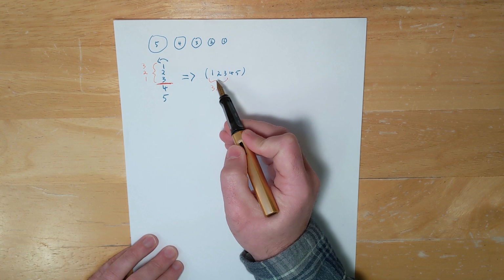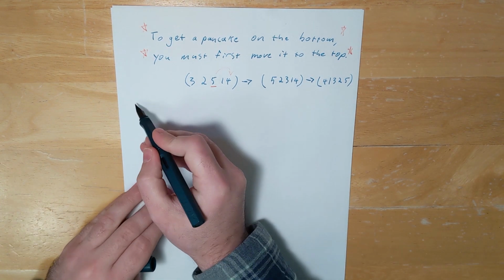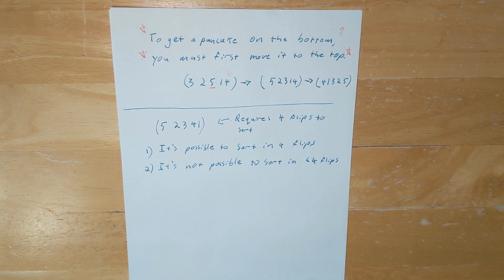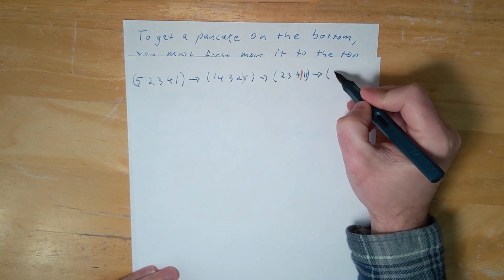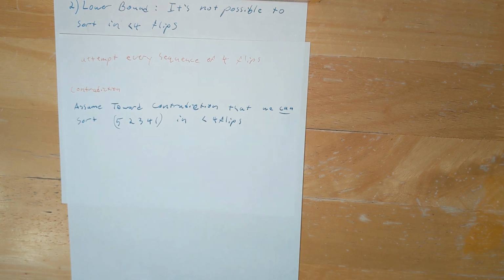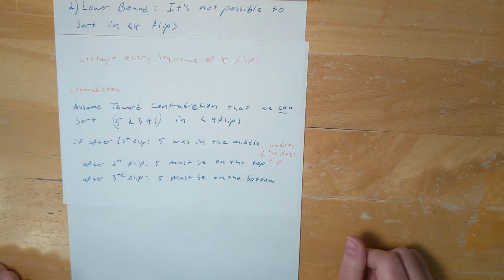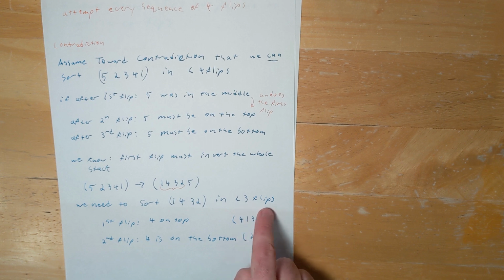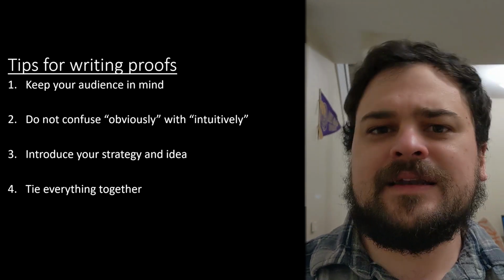CS3102 Week 1 | Proofs and Pancakes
This video provides an example for how to start from a problem statement and end up with proofs about that problem.